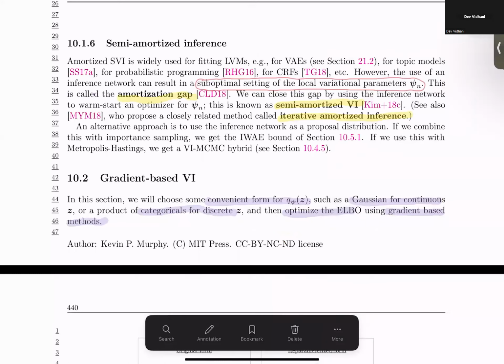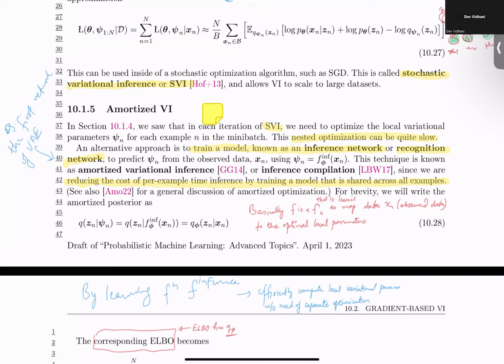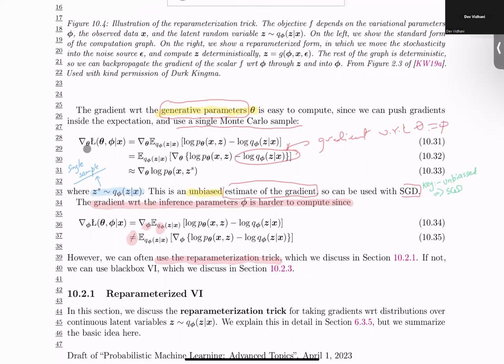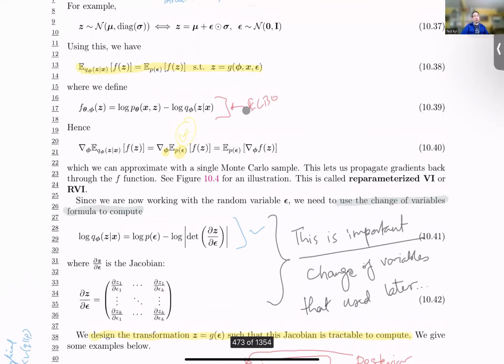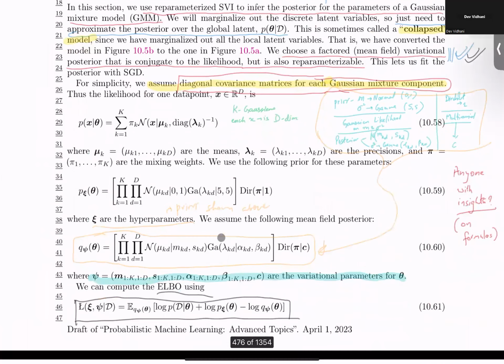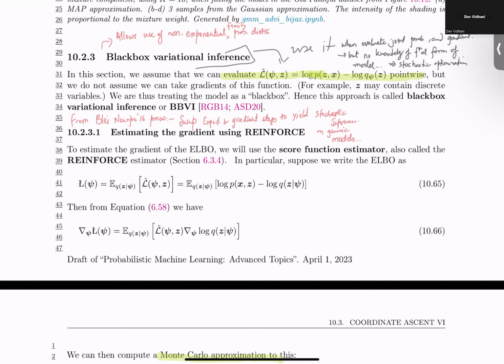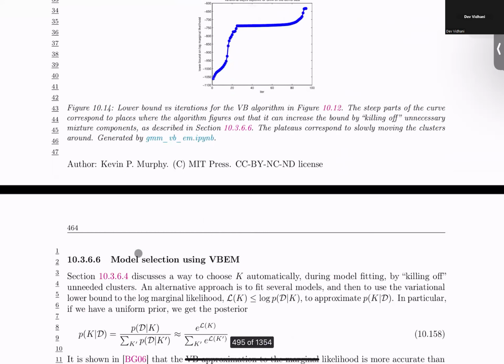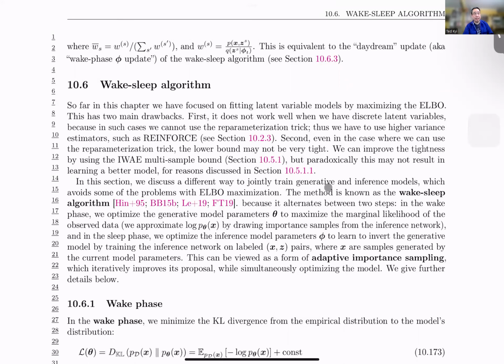Advanced Probabilistic Machine Learning -- Variational Inference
Details
*** Sorry, this event has been postponed one week to June 6, 2023 ***

Topic: We will finish our discussion of Variational Inference, one of the most important approximate posterior inference methods in deep learning, in chapter 10 of the book.
Discussion leader: Dev Vidhani

Advanced Probabilistic Machine Learning Book Reading Group

Kevin Murphy has a new two-book series on probabilistic machine learning. This group will meet weekly on Tuesdays to discuss the second book titled Probabilistic Machine Learning: Advanced Topics. Details and a pre-release copy of the book are available

This will be an advanced book reading group discussing topics such as variational inference, Markov Chain Monte Carlo, state-space models, and diffusion generative models. The plan for this series is to read Parts I and II, covering Fundamentals and Inference through the spring. Other series will follow for the remainder of the book.

Participants are asked to do the reading prior to each session, and also to take turns helping lead the weekly discussions. New people are welcome to join at any time.

Agenda
6:00 - 6:05 pm -- Arrival
6:05 - 7:30 pm -- Discussion and questions about chapter

Location
Please Note: There are two steps required to join this meetup:

You must go to the ml-bookclub channel on our Slack to get the password for the meeting.
You must have a Zoom login in order to join the event. A free Zoom account will work. If you get an error message joining the Zoom, please login to your Zoom account and try again.